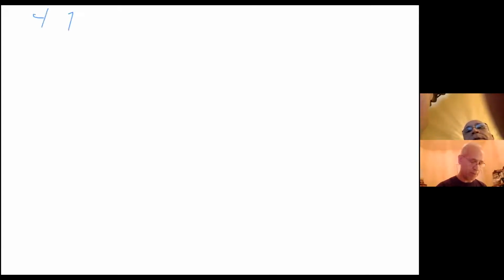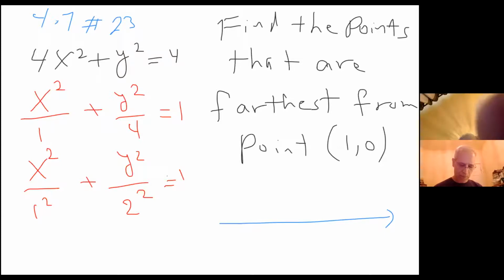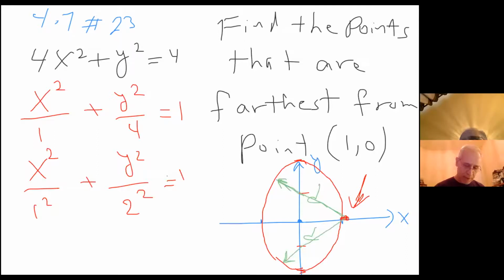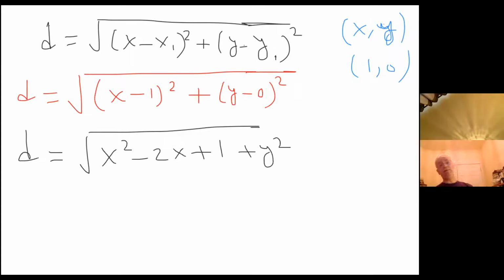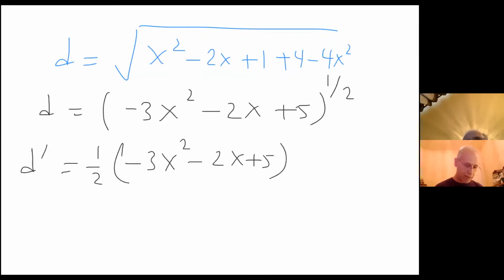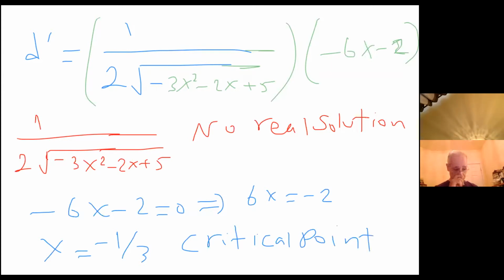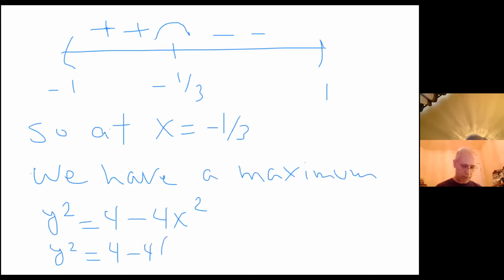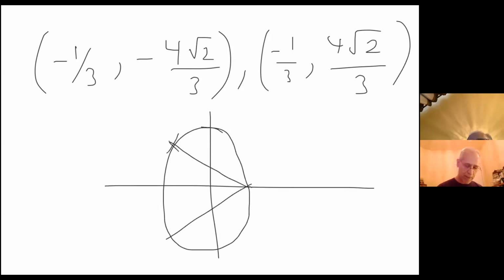151 Sec 4 7 #23